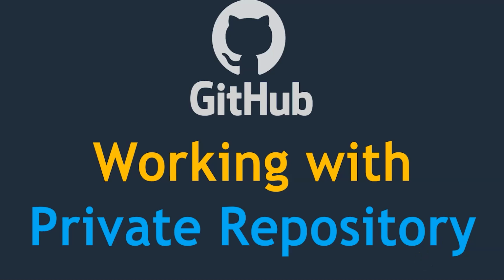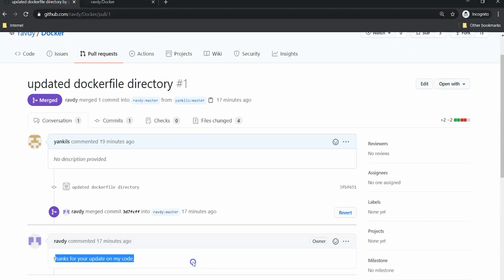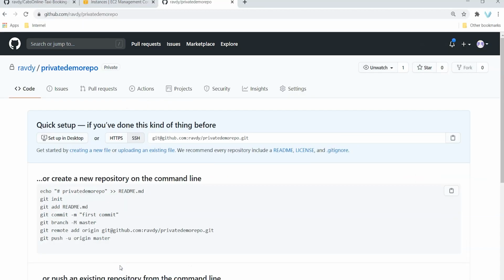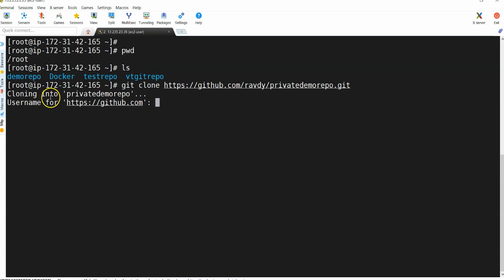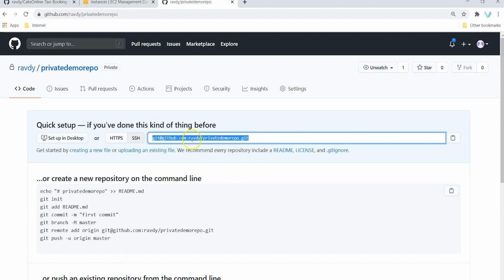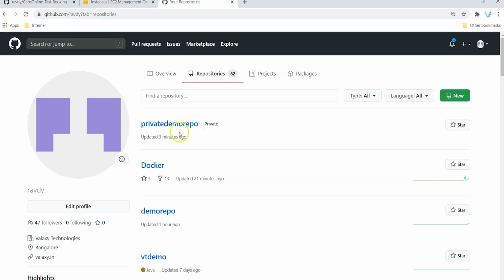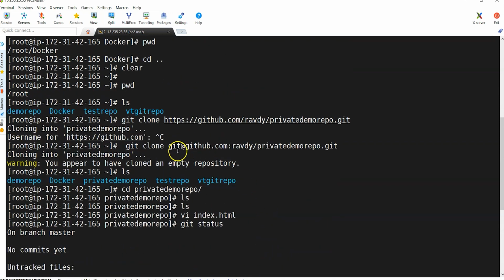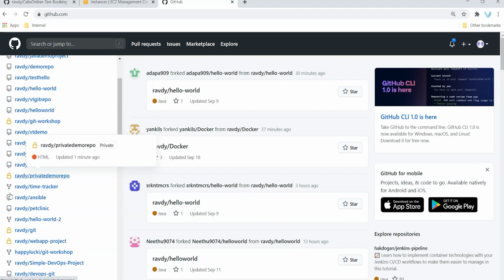Complete DevOps Course for Beginners | Learn CI/CD, Automation, and Infrastructure as Code - 41